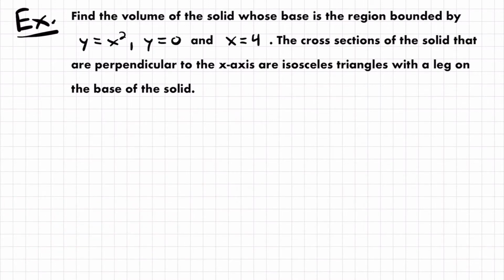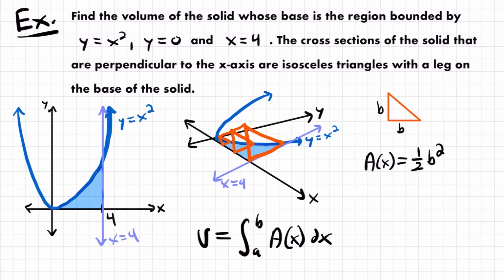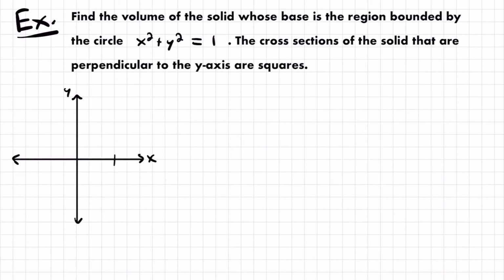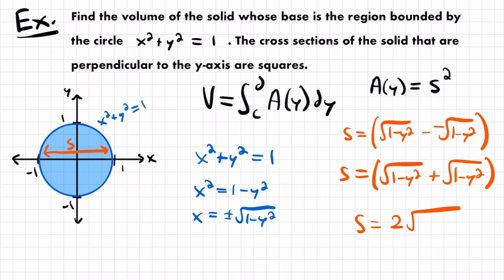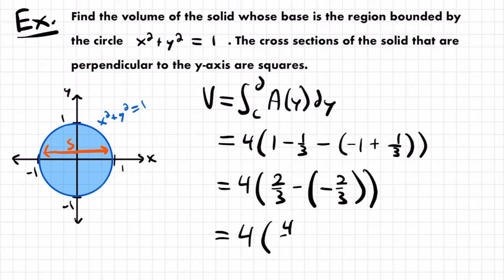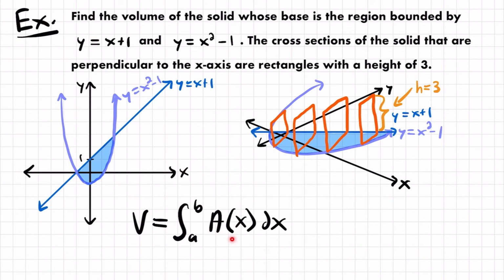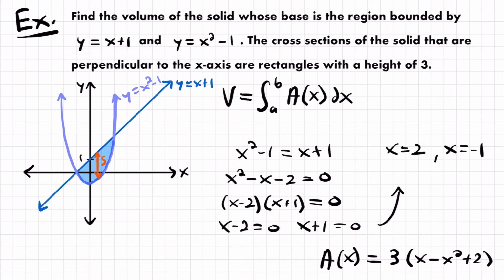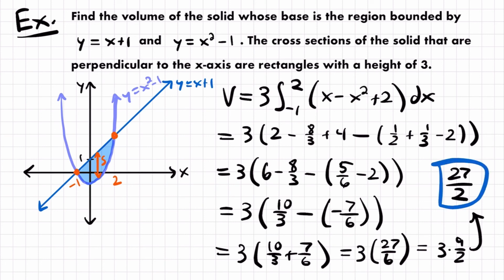Volume Using Known Cross Sections (Slicing) Examples | Calculus 2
Example Problems For How to Calculate Volume of Solids With Known Cross Sections (Calculus 2)

Video Chapters:
0:00 Example 1 - y=x^2, y=0, x=4, Isosceles Triangles Perpendicular to x-axis
6:37 Example 2 - x^2+y^2=1, Squares Perpendicular to y-axis
14:40 Example 3 - y=x+1, y=x^2-1, Rectangles With a Height of 3 Perpendicular to x-axis
25:05 Outro